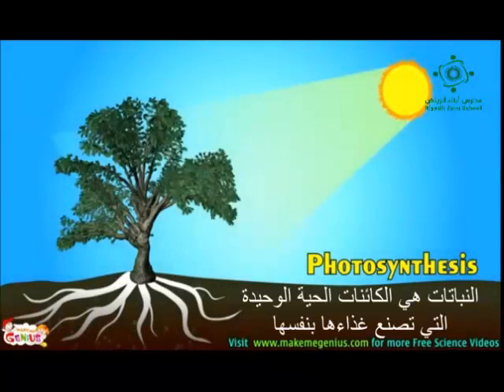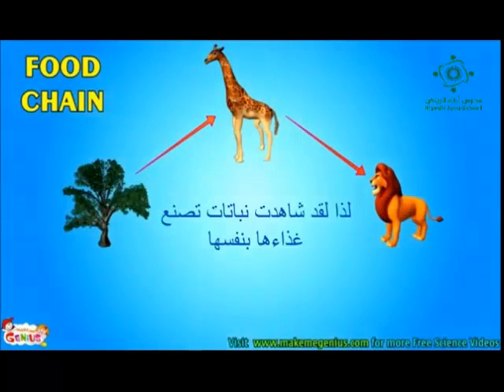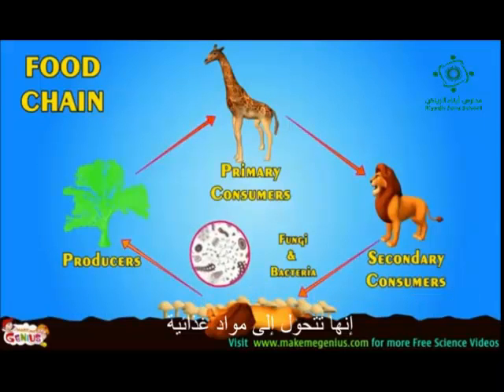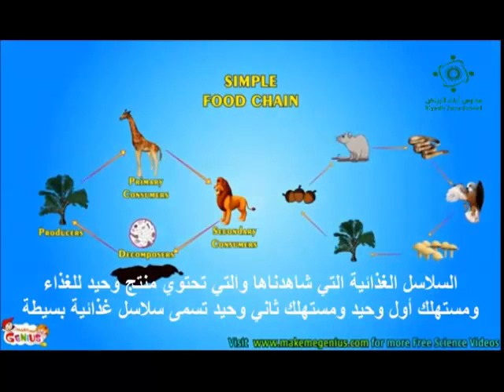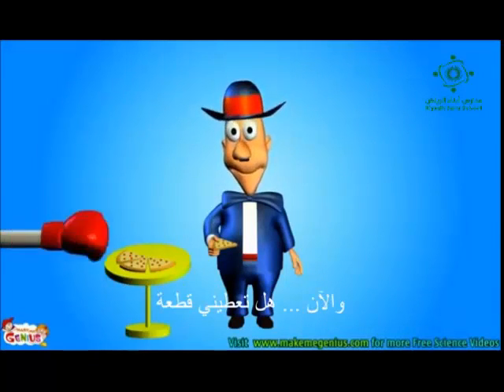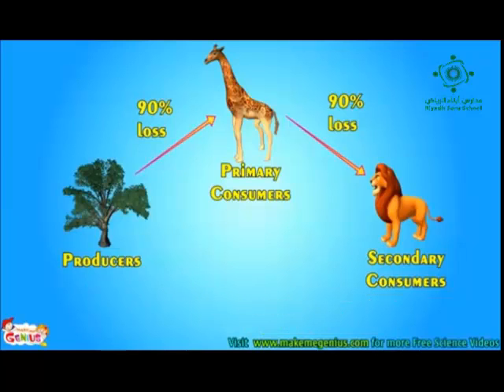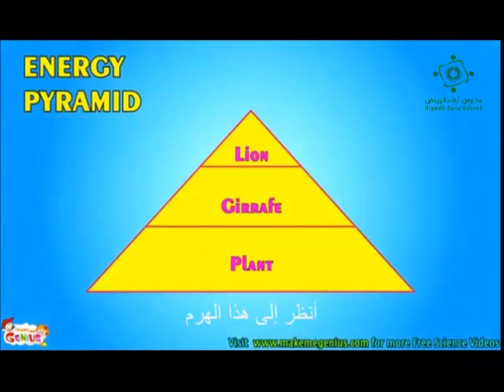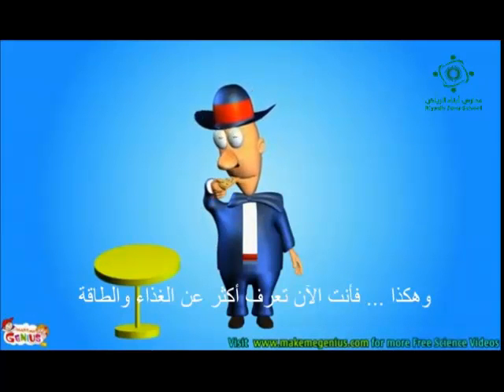السلاسل والشبكات الغذائية